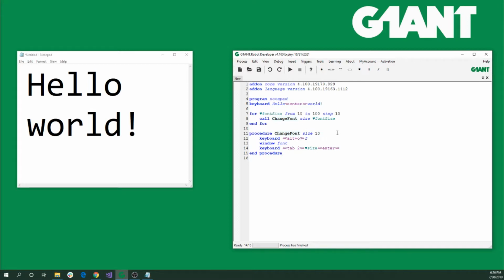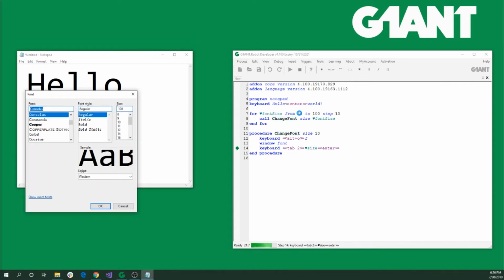G1ANT Tutorial 12: Procedures with Parameters | Enhance Your Automation Flexibility with G1ANT RPA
🤖 G1ANT.Tutorial: Procedures with Parameters 💼

In this tutorial, you'll learn how to use procedures with parameters in G1ANT RPA to make your automations more flexible and dynamic. Parameters allow you to pass different values into procedures, making them adaptable to various situations and workflows. This tutorial will show you how to define procedures with parameters, enabling you to reuse the same procedure for multiple tasks with different inputs.

🔍 What You’ll Learn:

How to Create Procedures with Parameters in G1ANT:
Understand how to define reusable procedures and pass parameters to them, allowing you to handle different inputs and scenarios efficiently.

Real-World Use Cases for Parameterized Procedures:
See examples of how procedures with parameters can be used in automation, such as data processing, report generation, and more, improving flexibility and scalability.

Why Use Parameters in Automation?
Learn how parameters can enhance your automation workflows by making procedures more dynamic and reducing the need to duplicate similar code.

🚀 Ready to Automate Your Business Processes with G1ANT?

RPA developers and professionals looking to create flexible, reusable automations with procedures and parameters.

Business professionals seeking to optimize workflows with dynamic procedures.
IT teams interested in automating tasks that require different inputs or settings.

💡 Why Use Procedures with Parameters in G1ANT Automation?

Increase flexibility by passing dynamic values into your automation processes.
Save time and effort by reusing the same procedure for different tasks or scenarios.

Boost scalability by making your automation adaptable to various inputs without rewriting code.

🚀 Start mastering procedures with parameters in G1ANT and supercharge your automation workflows! 🚀